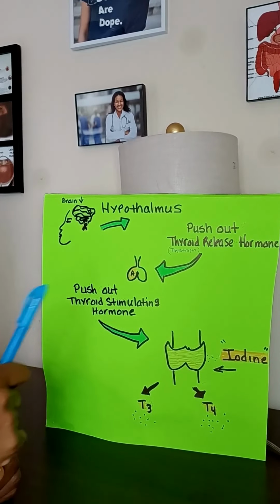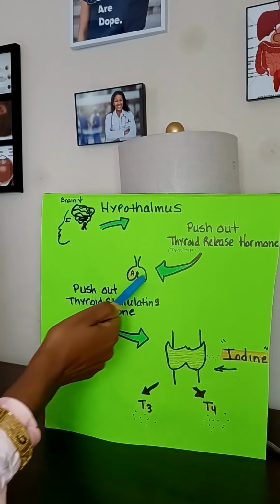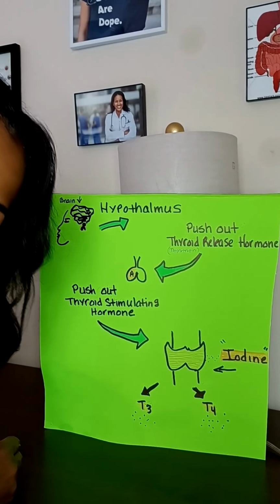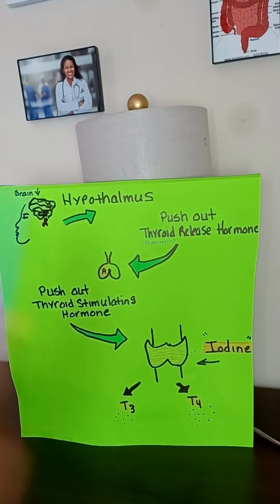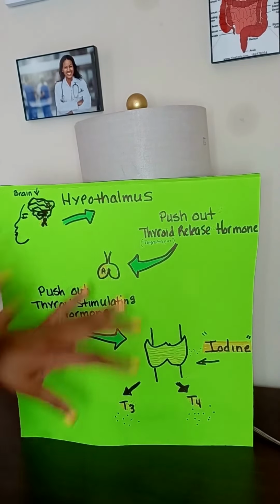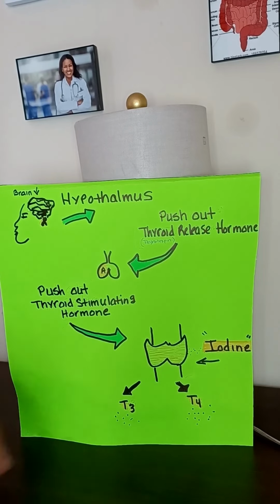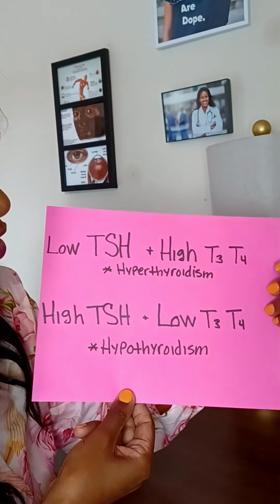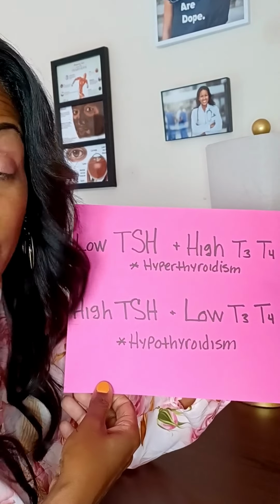Thyroid Process Explained Before You Take Sea Moss... Part 1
In this video I will give you information about your thyroid and the process it goes through. Sea moss is a wonderful supplement ; however, you need information about your thyroid before taking it. Sea moss has high levels of iodine that play a huge part in your thyroid.

This video is an information piece for my next video: “Putting sea moss to the test." Enjoy!